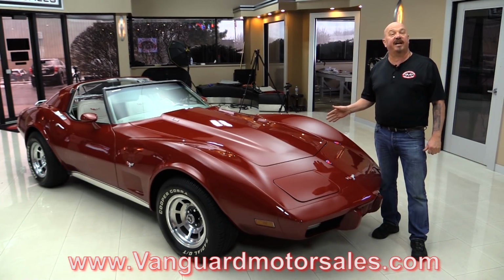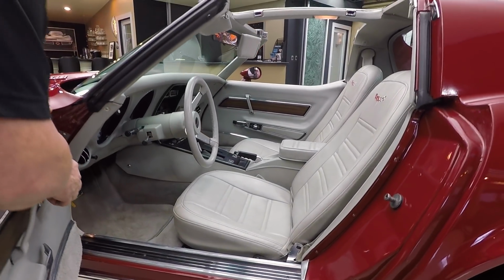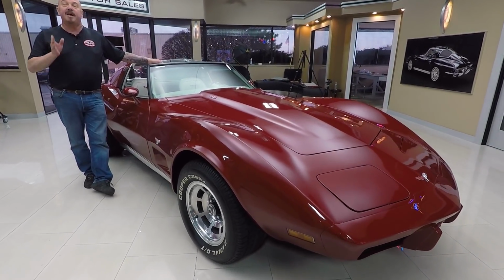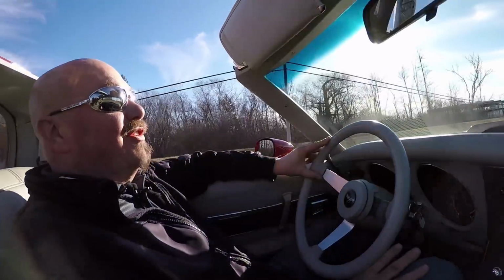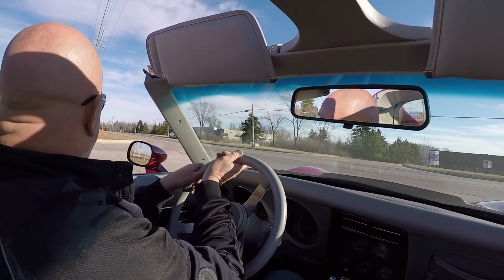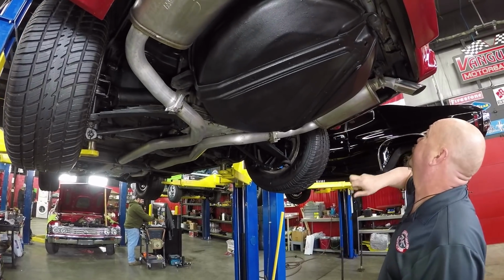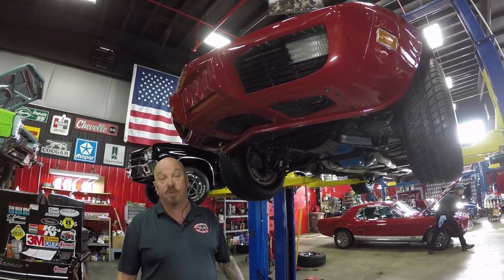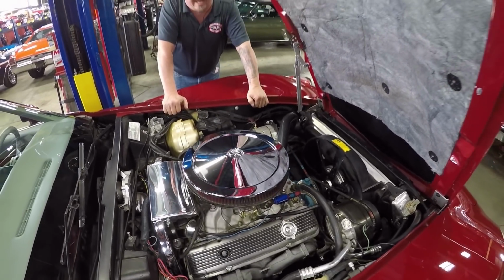1977 Chevrolet Corvette For Sale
1977 Chevrolet Corvette

VIN: 1Z37X7S435854

Check out what came into our show room now, this beautiful 1977 Chevrolet Corvette! Now this classic was a frame-on restoration with a full mechanical restore, new interior, a beautiful new paint job and much more. It is powered by a rebuilt 350ci 8-cylinder engine under the hood with a rebuilt Turbo 400 3 speed automatic transmission. Some cool features are the new Edelbrock intake manifold and carburetor, new aluminum radiator, new alternator, power disc brakes, cruise control, power steering, MagnaFlow dual exhaust & more. There is even air conditioning blowing strong in this Corvette for those hot days of cruising around.

to see over 100 HD photos and our in-depth video for this 1977 Chevrolet Corvette and over 200 other classics!

Mechanics:
GM 350ci V8
Engine # 3970010
Under Drivers Cylinder Head
- Date Code: I229 (September/22nd/1969)
- 1970 Model Year Engine
Serial # VO925TAX
Single 4 Barrell
Edelbrock 1406 4 Barrel
- Electric Choke
- 600 Cfm
3 Speed Automatic
TH400 Transmission
Trans # 81 – FD - 16952
Year: 1981

Front Suspension: Independent
Corvette Independent
- Ratio: 3.55:1
- Posi
Brakes:
Front - Power Disc
Rear - Power Disc
Exhaust:
Dual Exhaust
MagnaFlow
Front Wheels: 15”
Rear Wheels: 15”
Front Tires: Cooper Cobra Radial T/A 255/60R15
Rear Tires: Cooper Cobra Radial 255/60R15

Underneath:
- Exhaust is New
- Stainless Steel Mufflers
- Backside of Fiber Glass in Good Shape
- Floor Boards are Solid
- Frame is Amazing
- Rocker Moldings in Good Condition
- Control arms look Goof
- Lines in Great Shape
- Bushings in Good Shape
- Front Frame Horns are Straight
- Aluminum Radiator looks Good

Body:
- Paint is New
- Wheels look New
- Emblems look Great
- Rocker Moldings in Good Shape
- Gaps are Good
- Glass in Beautiful Shape
- Tail Piece looks Great

Interior:
- Door Panel looks Great
- Hinges look Good
- Carpet is Clean
- Steering Column Painted Nicely
- Telescoping Steering Wheel
- Gauges Cleaned Up Nicely
- Center Console in Good Condition
- Upholstery looks Amazing
- T Tops Color Matched